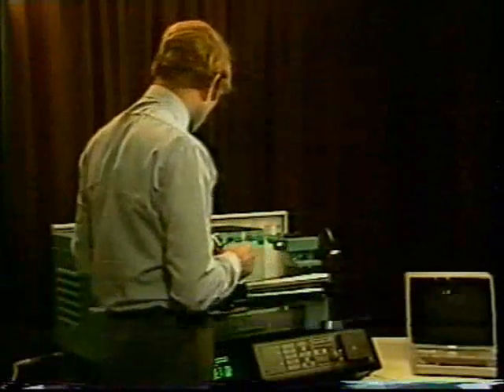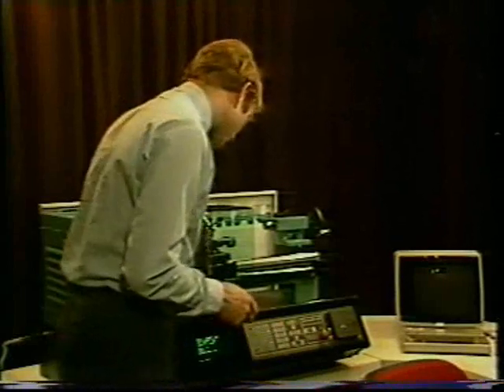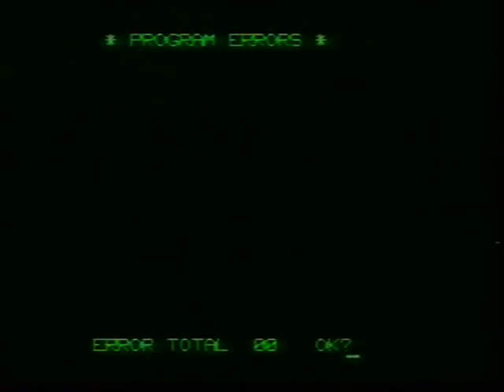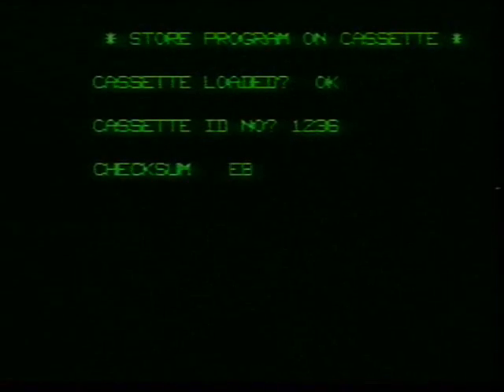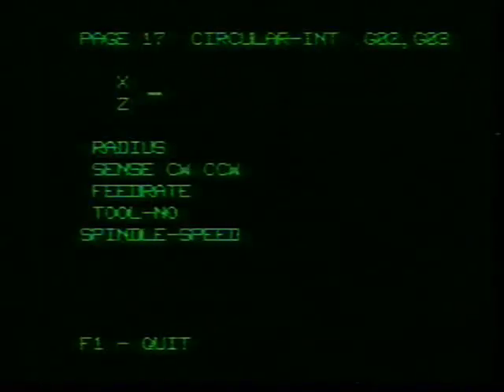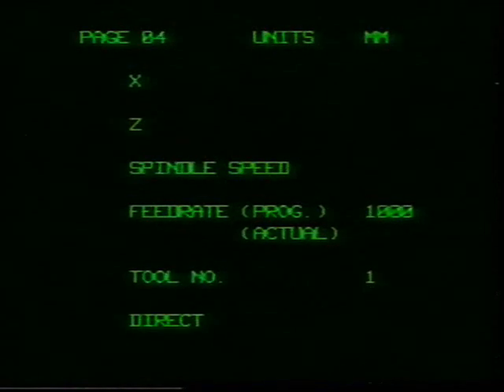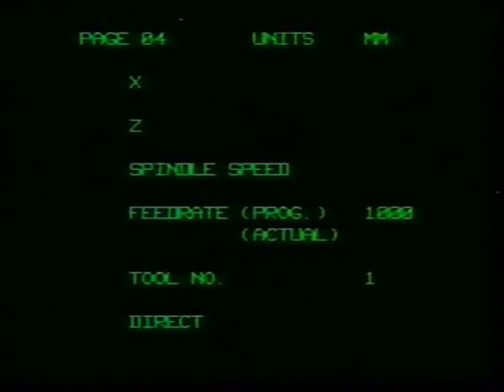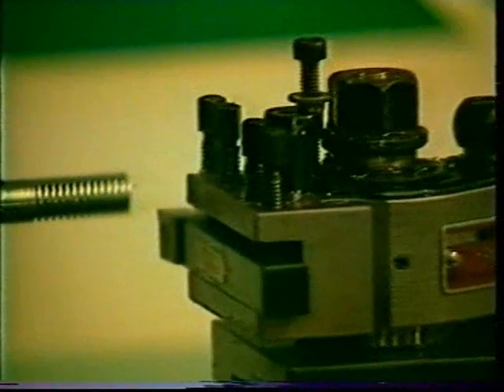Denford orac lathe - training video [Part 2]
Training video for Denford orac lathe presented by William woolard. (I've taken most of the original insides out of mine because they were broken when I got the machine and now I run EMC)